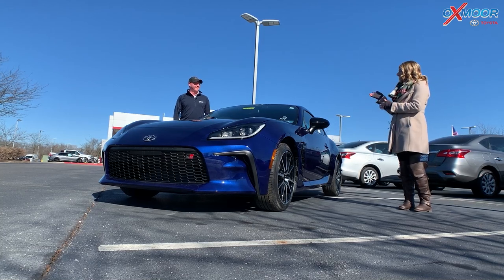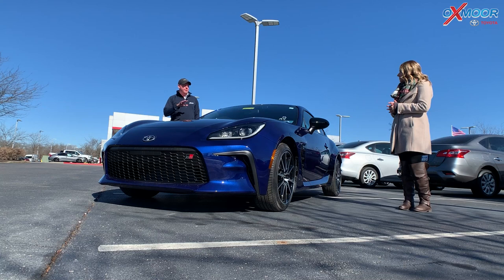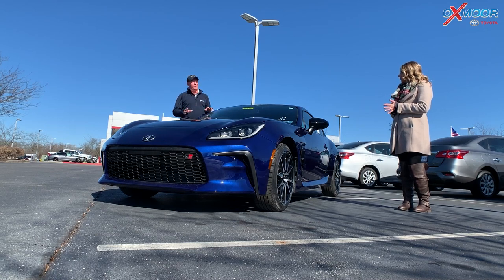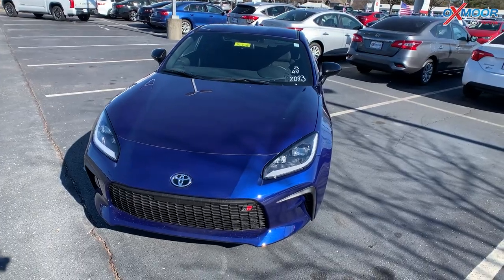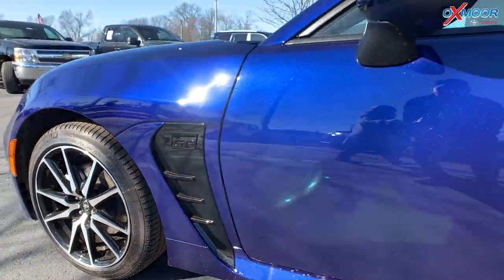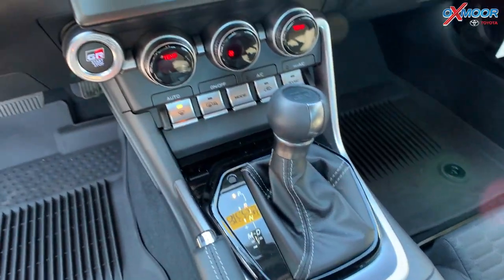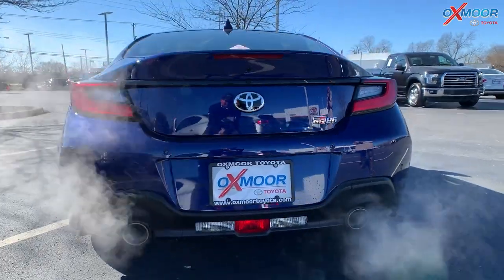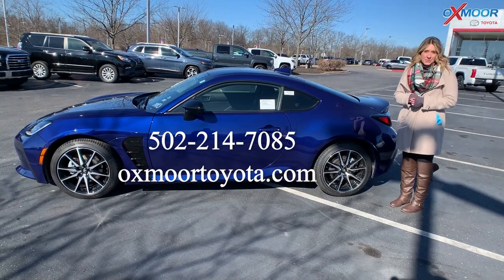Walkaround on a NEW 2022 Toyota GR86, for sale at Oxmoor Toyota in Louisville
2.4L 4-Cylinder Boxer Engine
With 228 hp and 184 lb.-ft. of torque, GR86’s improved torque curve enhances its 0-60 acceleration

Born to take on the track, GR86 keeps the heart racing with 20% more engine displacement than its predecessor. The new engine also produces a more linear torque curve that enhances its 0-60 acceleration, giving you a more usable powerband. The 2.4L flat-four boxer engine pumps out 228 horsepower and 184 lb.-ft. of torque, while sitting low in the chassis to optimize balance and center of gravity when cutting those corners.

Gazoo Racing (GR) is Toyota’s global racing division, in which we indulge our passion for motorsport. Guided by our obsessive desire for speed, every vehicle that’s earned the GR badge has been thoroughly pushed, honed and perfected through extensive testing with numerous wins and finishes in the World Rally Championship, World Endurance Championship, Nürburgring 24h, Dakar Rally and other races across the globe.

GR86 knows how to show off with a dual chrome-tipped exhaust optimized to better handle increased displacement and higher output. Constructed from high-grade, corrosion-resistant materials, this cat-back exhaust system features mandrel bends for smoother airflow, helping heighten GR86’s engine performance and making an impression at every block.

Oxmoor Toyota
8003 Shelbyville Road